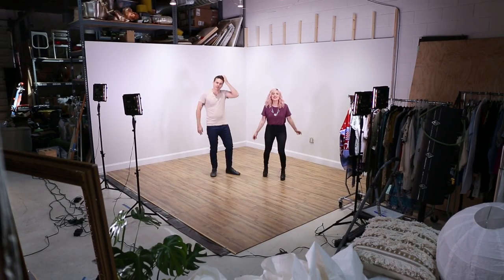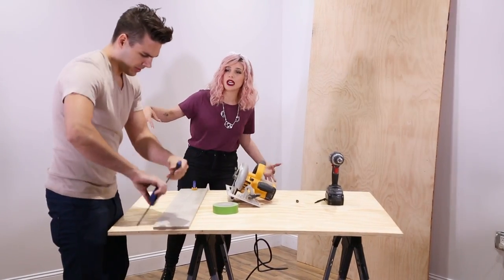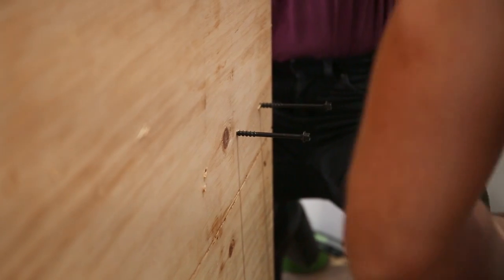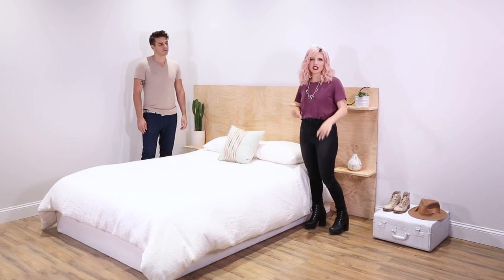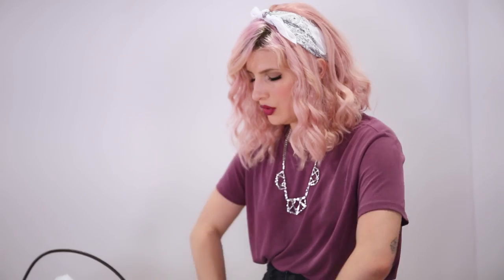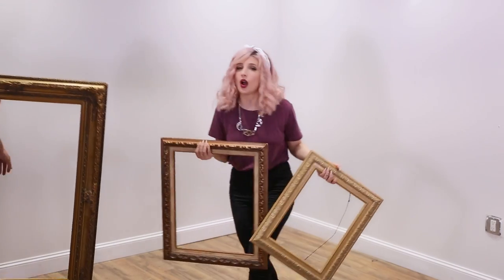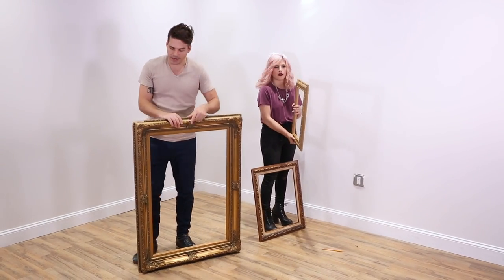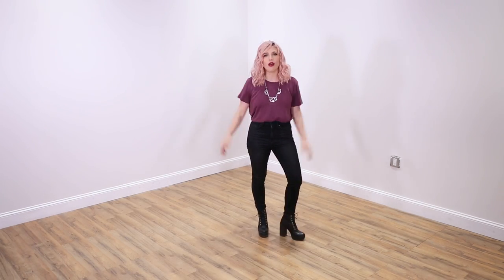DIY Budget-Friendly Headboards for Every Design Style!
Thanks to the Sapira Mattress by Leesa for sponsoring this video. Click here for your exclusive Mr. Kate offer for $200 off
Sapira is an amazing luxury hybrid mattress, ordered online and compressed and delivered to your home in a box.

Creative Credit:

Audio Tracks: ES_Turn Up The Love (Instrumental  Version) - Otto Wallgren.mp3, ES_We Are Unbreakable (Instrumental Version) - Joacim Sandstrom.mp3, ES_We Got It Covered (Instrumental Version) - Sebastian Forslund.mp3, ES_When I'm Gone (Instrumental Version) - Johan Svensson.mp3, ES_You And I (Instrumental Version) - Happy Republic-2.mp3, ES_You're Never Alone (Instrumental  Version) - Kalle Engstrom.mp3, Boom Reverb by Digital System Id-50771.wav, ES_Chimes Ding - SFX Producer.mp3, ES_From Sweden With Love 4 - Jan Chmelar.mp3, ES_Spring Boing 2 - SFX Producer.mp3, ES_Whoosh Airy - SFX Producer.mp3, ES_Whoosh Rocket - SFX Producer.mp3, ES_Whooshes X4 - SFX Producer.mp3

Executive Producers: Kate Albrecht, Joey Zehr
Shot by: Brad Etter, Tiro Rose
Edited by: Oleksii Babenko
Sound: Alfonso Cano